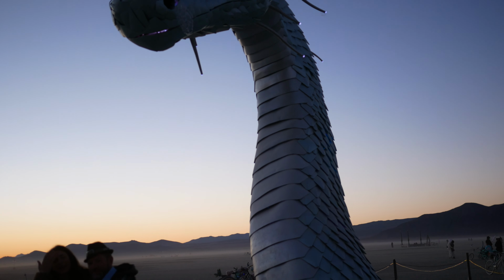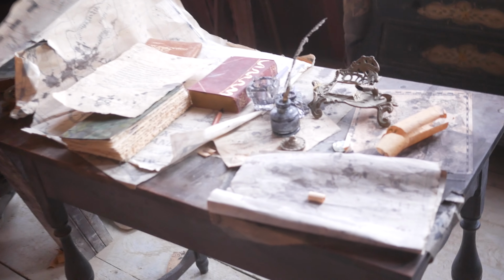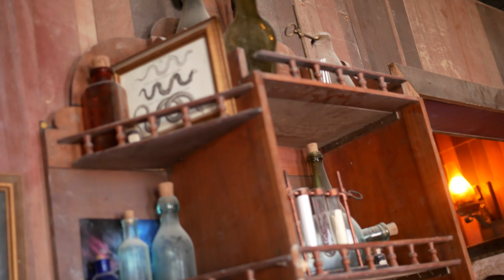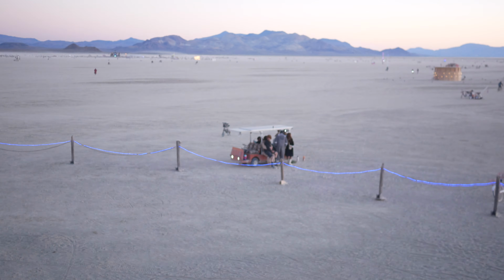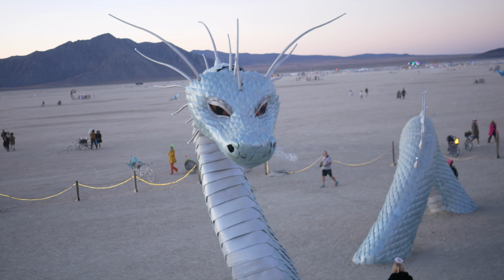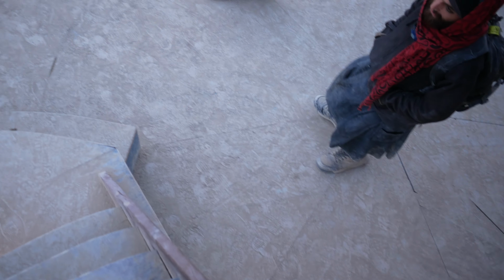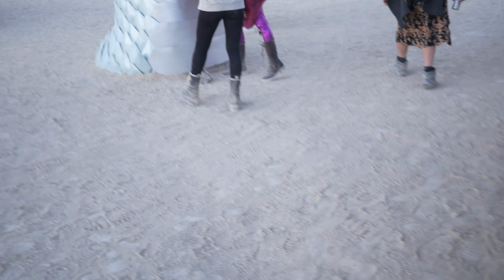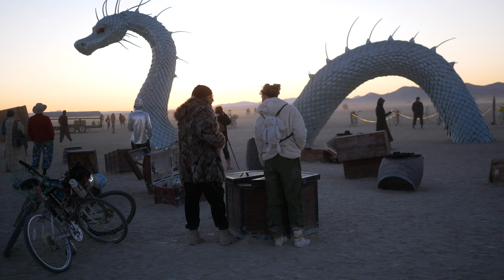My favorite art installation at Burning Man 2024 Naga and the Captainess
Sorry about the focusing, pretty sure playa dust affected the camera's performance.